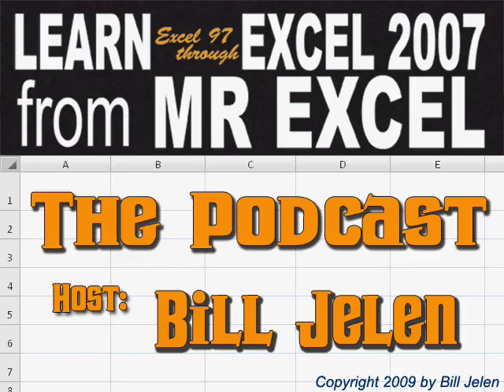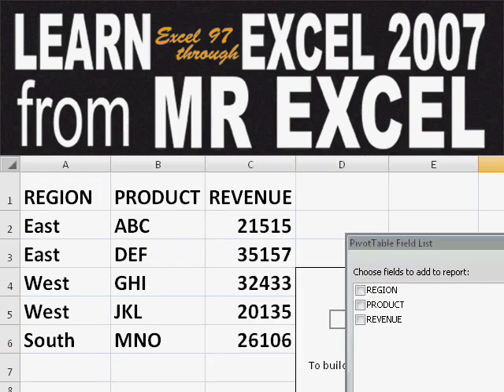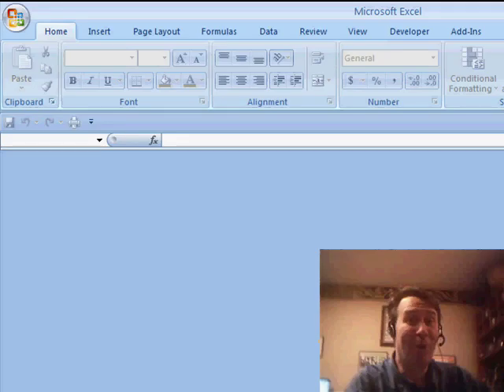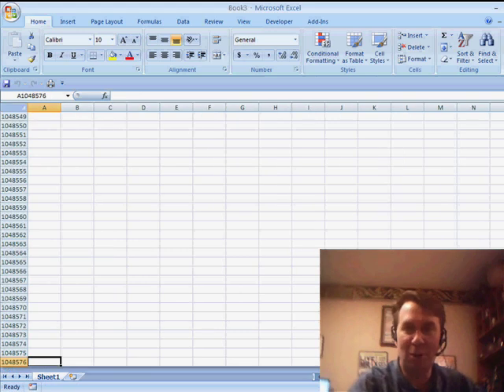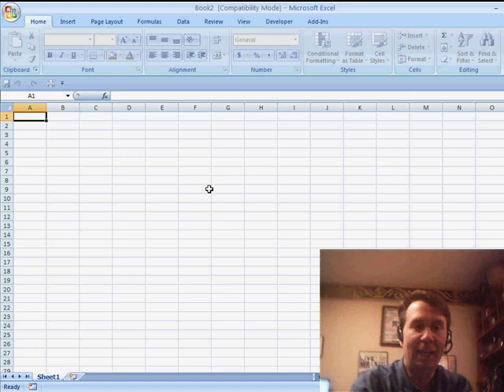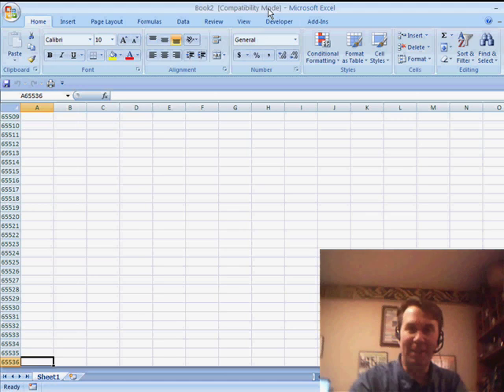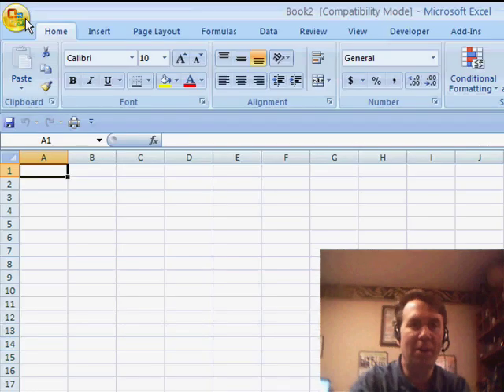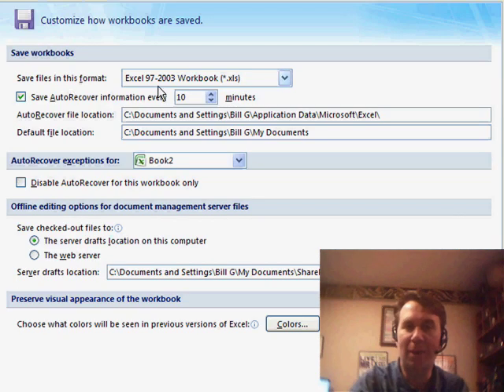Excel - Solve Compatibility Mode & Access New Features - Episode 953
Microsoft Excel Tutorial:  Solve Compatibility Mode & Access New Features.

Welcome back to the MrExcel netcast! In this episode, we're going to tackle a common issue that many Excel users face - compatibility mode. We all know that Excel is a powerful tool for analyzing large amounts of data, but what happens when you try to open a new workbook and find yourself limited to only 65,000 rows? That's where compatibility mode comes in, and it's not always a good thing.

In this video, I'll show you how to solve this problem and get back to using all the new features and functions that Excel has to offer. I recently received an email from Gary, who was experiencing this exact issue. He pressed Ctrl+N for a new workbook, only to find himself in compatibility mode with limited rows. This can be frustrating, especially when you're trying to take advantage of all the new features in Excel 2007.

So, what's causing this issue? Well, it turns out that someone had changed the default file setting on Gary's computer to save files in the Excel 97-2003 format. This means that every time he opens a new workbook, it starts in compatibility mode. This is not ideal, as it limits access to all the new features and functions in Excel 2007. In fact, it's a setting that was even recommended by tech journalist Walt Mossberg, which I have to say is some of the worst advice I've ever heard.

But don't worry, I'll show you how to fix this issue in just a few simple steps. By changing the default file setting back to either an Excel Workbook or an Excel Macro Enabled Workbook, you can avoid compatibility mode and have access to all the new features in Excel 2007. No more having to constantly up-convert your files just to use the latest and greatest features. So, if you're experiencing this issue, follow along with me in this video and let's get you back to using Excel to its full potential.

A question from Gary: Why does Excel 2007 open with only 65,536 rows? Wouldn't Microsoft want to show off the cool functionality available in Excel 2007 without forcing you to up convert each worksheet? Episode 953 discusses the unfortunate setting causing this problem.

Table of Contents:
(00:00) Introduction to MrExcel netcast
(00:14) Excel 2007 experience with (00:26) 1 million rows Different experience with compatibility mode
(00:34) Explanation of compatibility mode issue
(01:12) How to fix compatibility mode issue
(01:37) Importance of changing default file setting
(02:02) Conclusion and thanks to viewer for sending in message
(02:13) Clicking Like really helps the algorithm

This video answers these common search terms:
Compatibility mode
Excel 97 to 2003
Excel Macro Enabled Workbook
Excel options
Excel Workbook
New features
Pivot table
Save files
Up convert files
Walt Mossberg